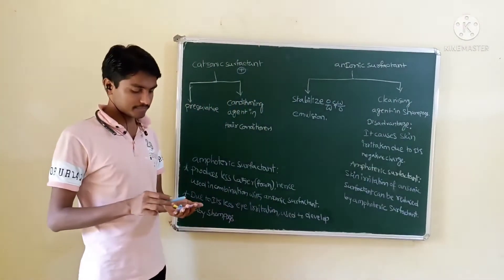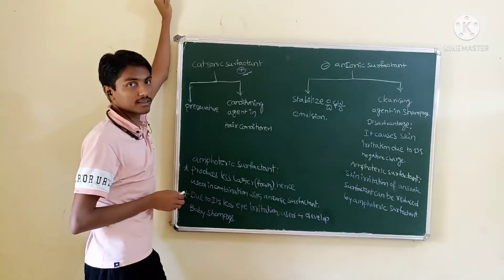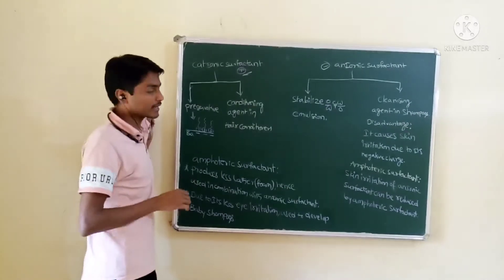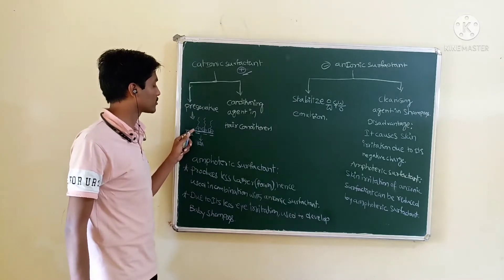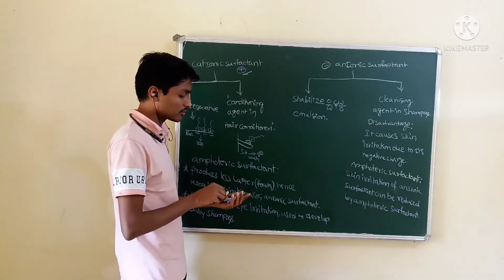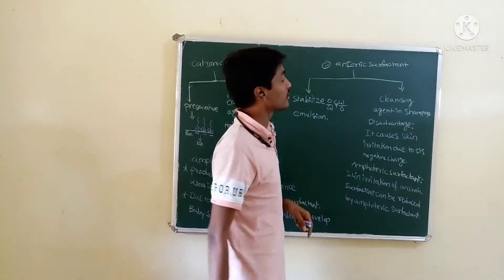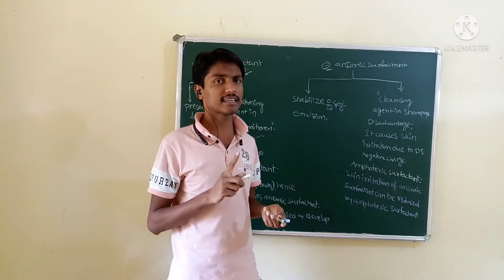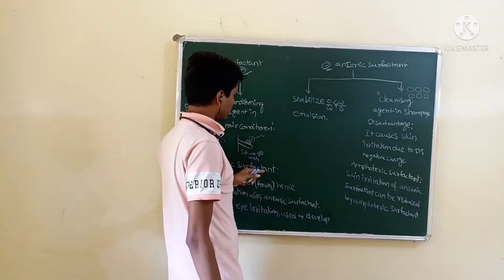cationic, anionic surfactant, AMPHOTERIC surfactant